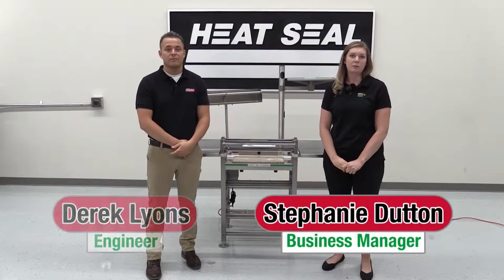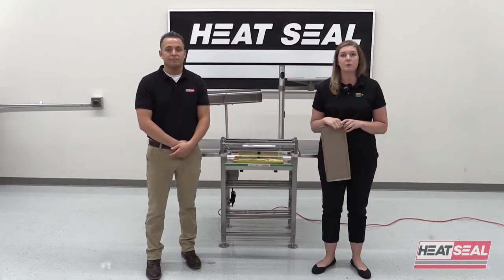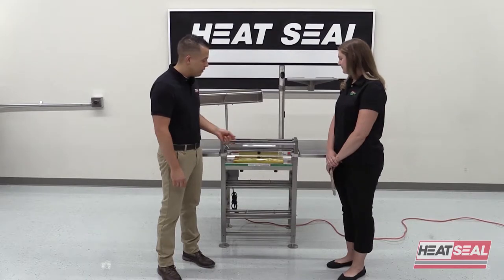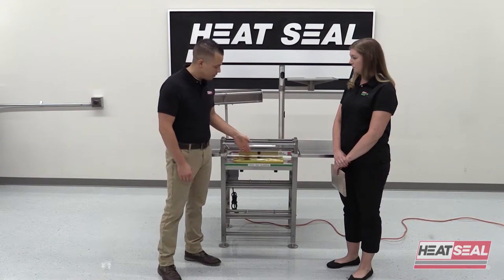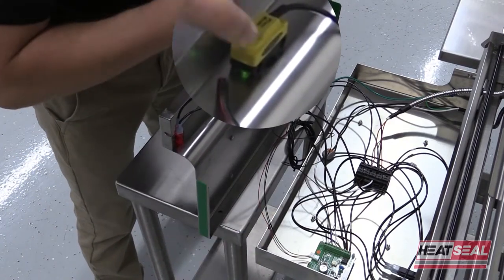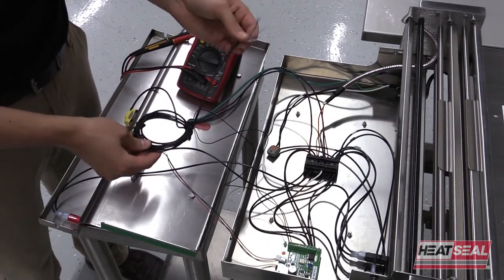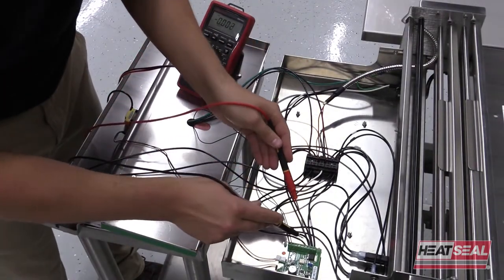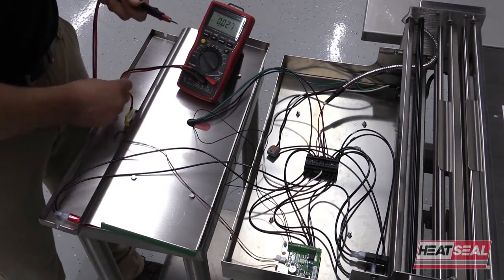SM20ES Troubleshooting - Hot Plate